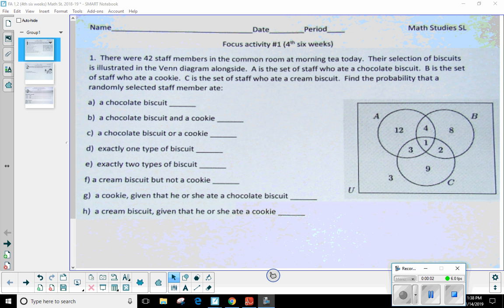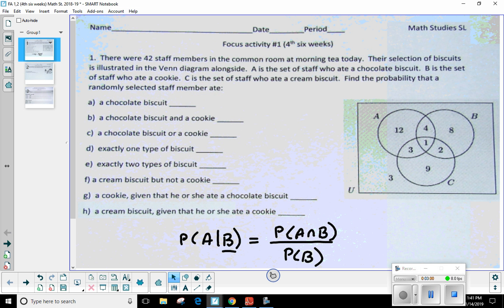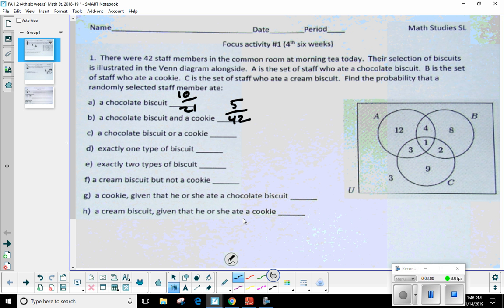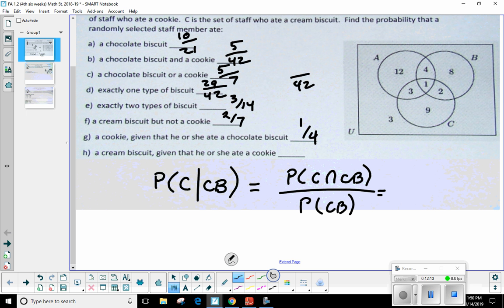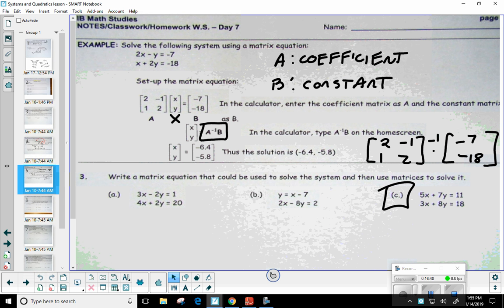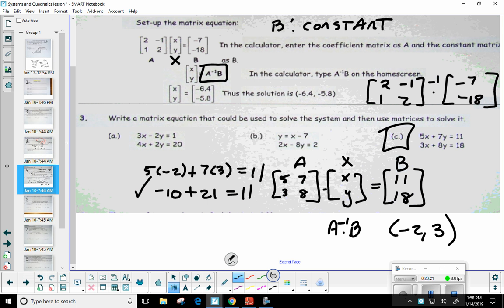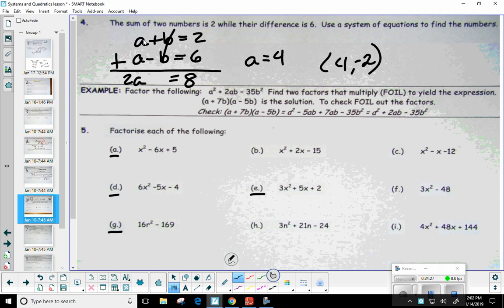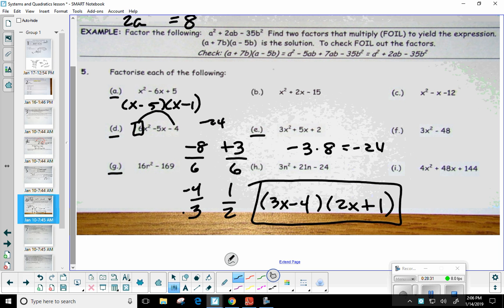Systems and quadratics lesson part 2 1 14 19